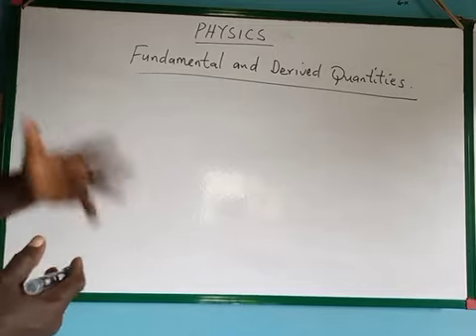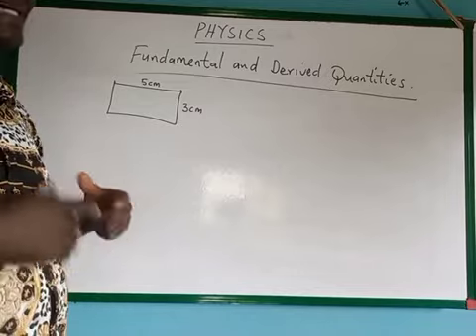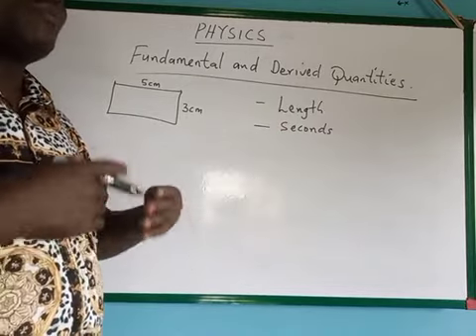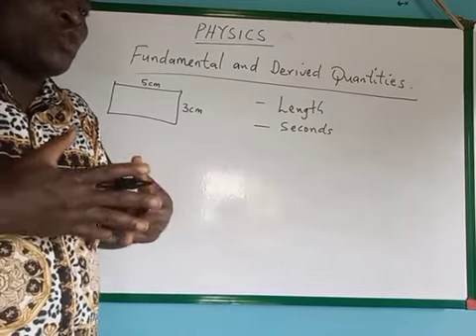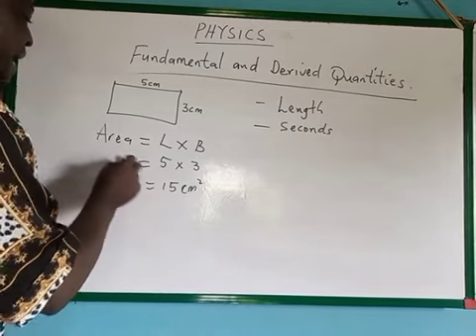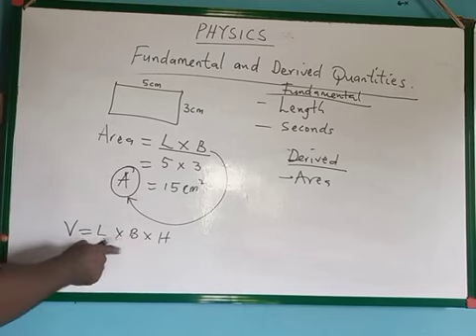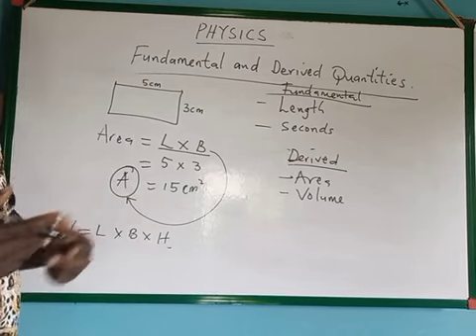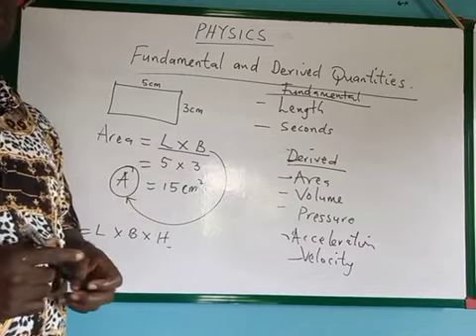July 18, 2024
SUBJECT: PHYSICS
TOPIC: FUNDAMENTAL AND DERIVED  QUANTITIES